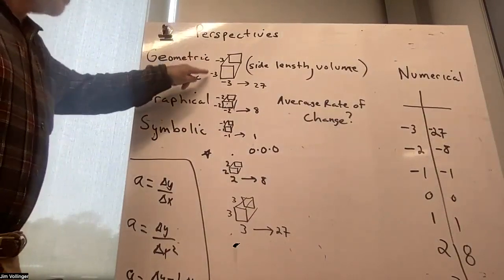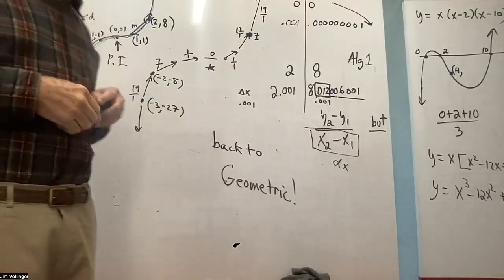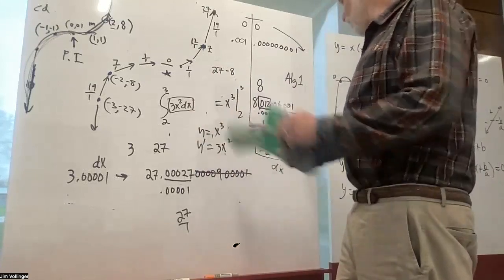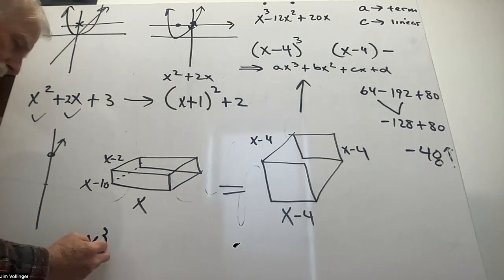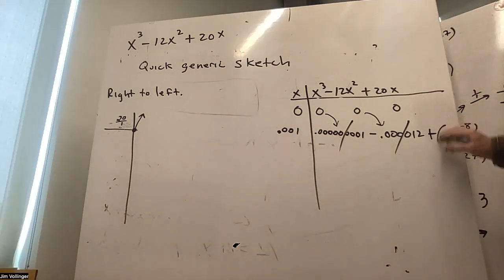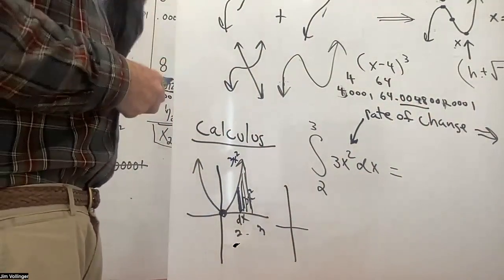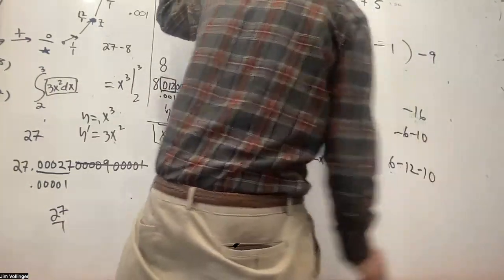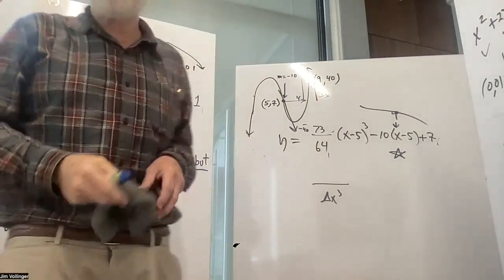Mucho tangential topics emanating from the completing the cube process.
Geometric, Numerical, Graphical, and Symbolic considerations from
 Algebra 1 to Calculus.